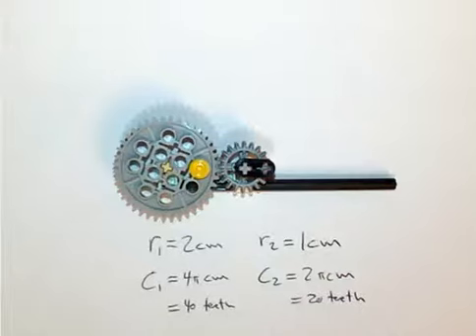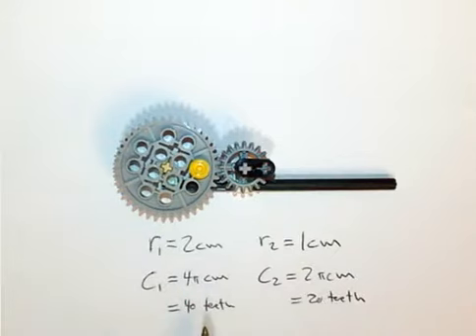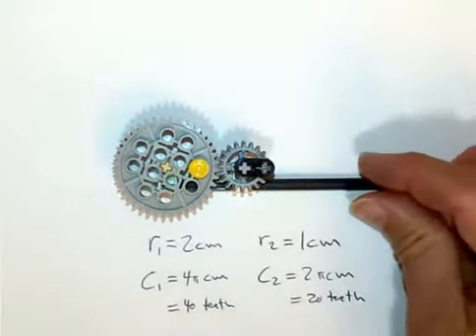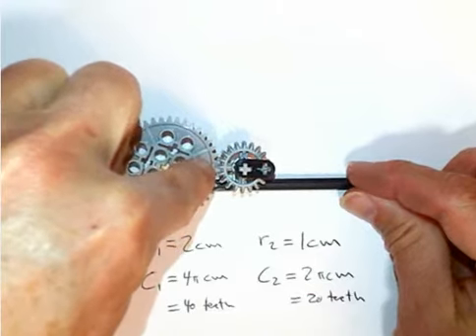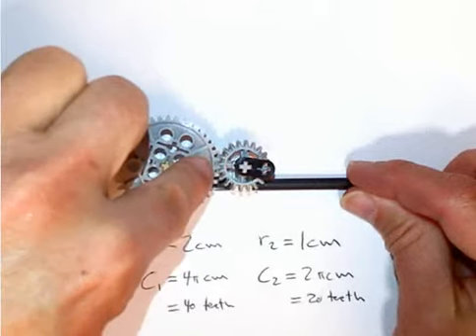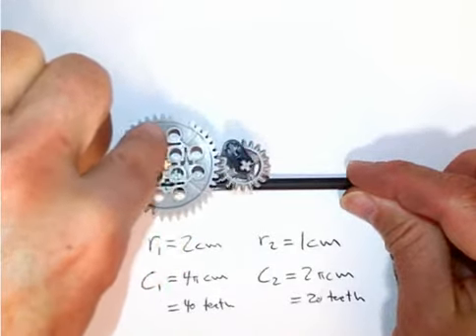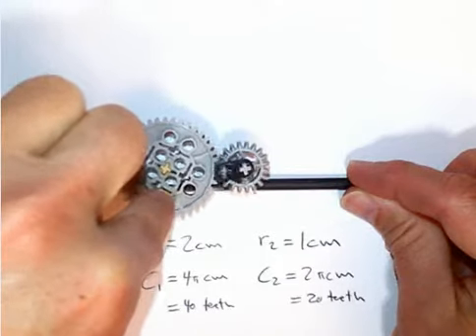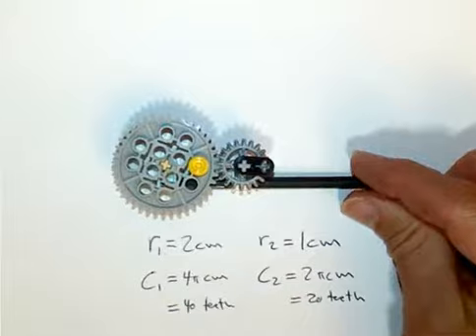Gears Part 1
A rather short video just showing gears in action. Purposely not explaining anything here--set up so that I can ask students questions.